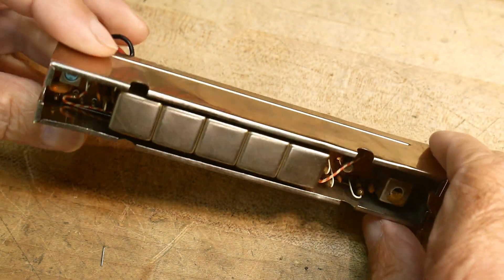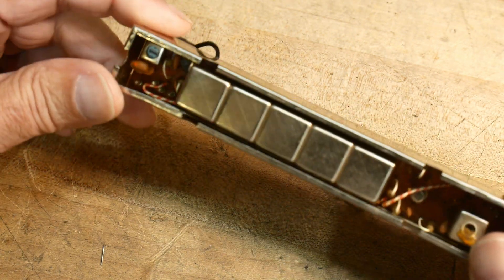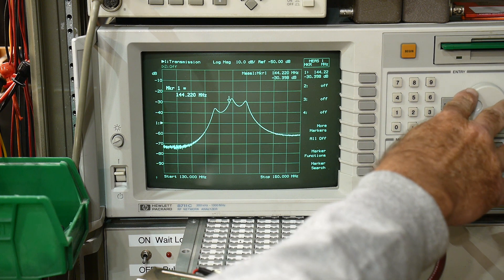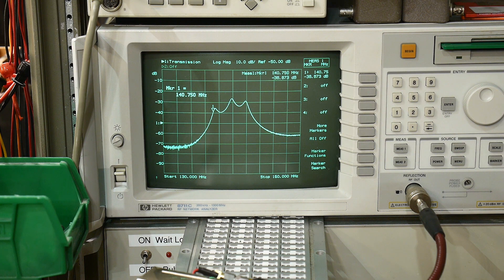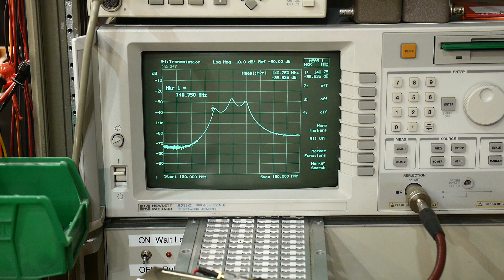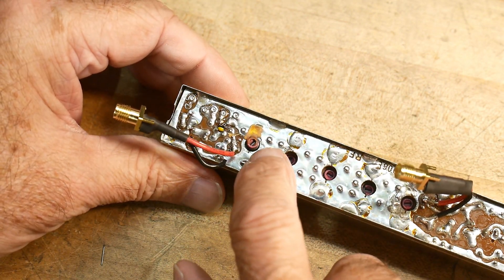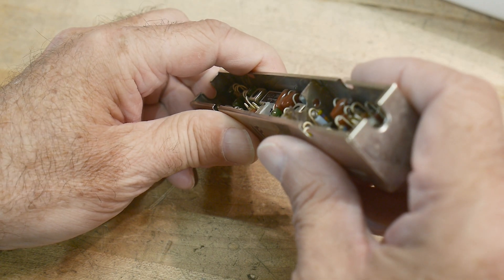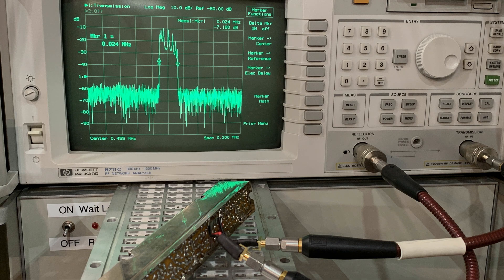#983 145 MHz Helical Resonator Bandpass Filter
Episode 983
I measure the receiver input filter and as a bonus the 455 kHz filter out of the ICOM IC-230